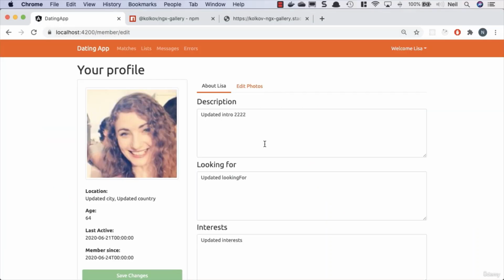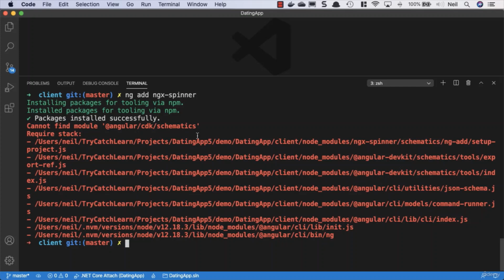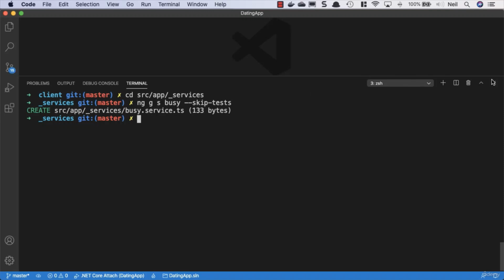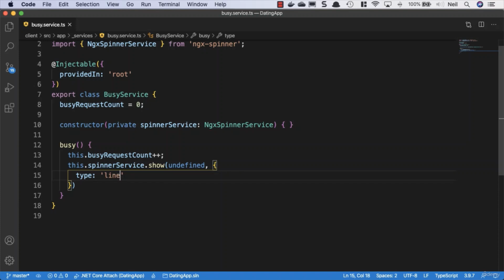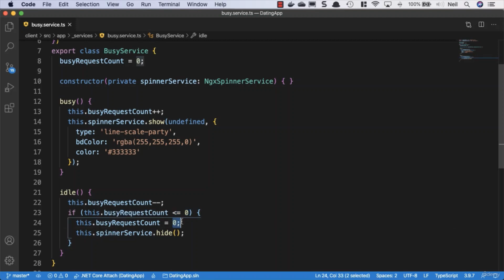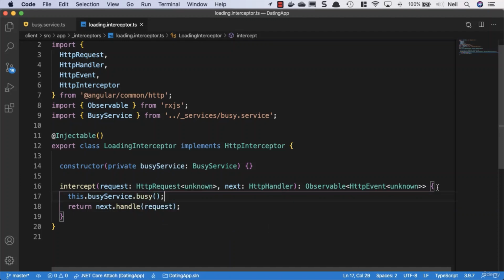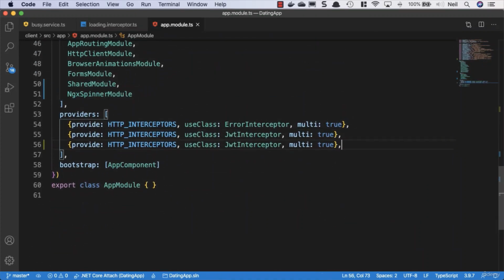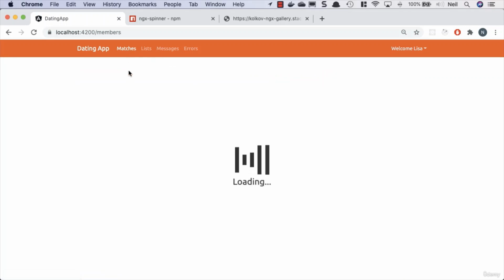Adding loading indicators in Asp.Net Core part 61